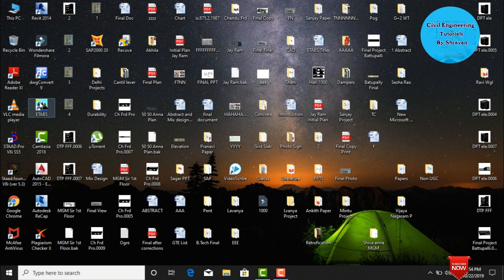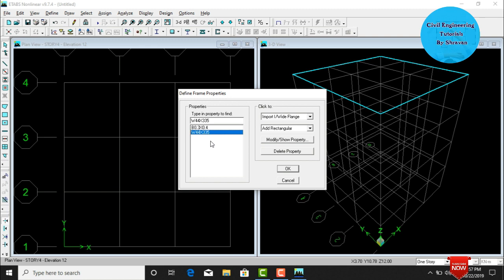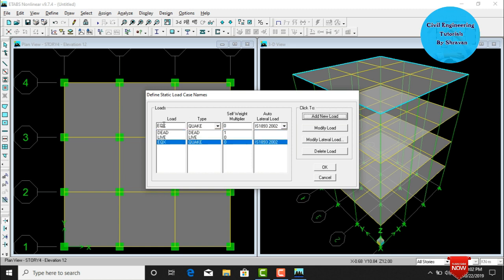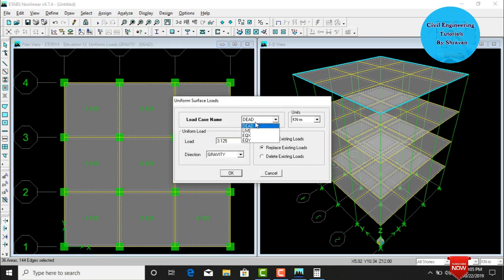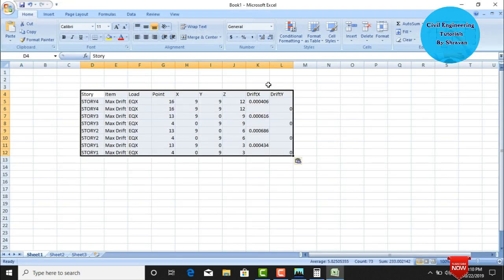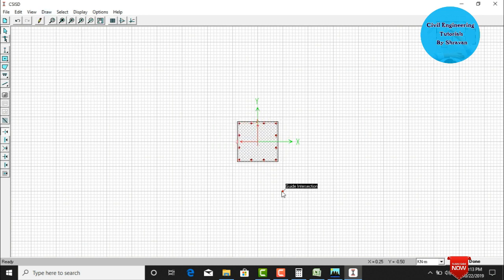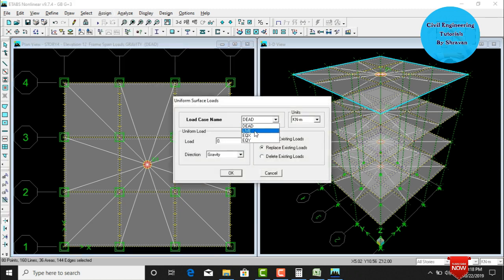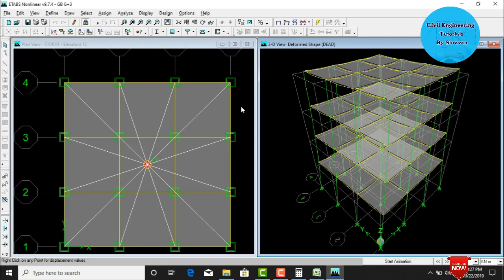Retrofitting of G+3 building by using ETABS software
In this Video lecture you are able to learn about Retrofitting of G+3 building by using ETABS software
In this channel you can learn about online civil engineering softwares.